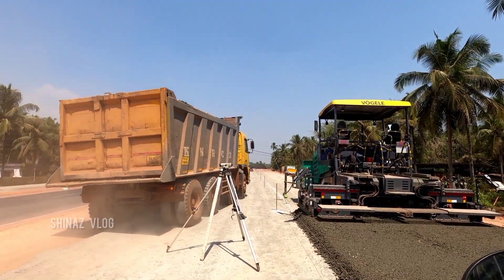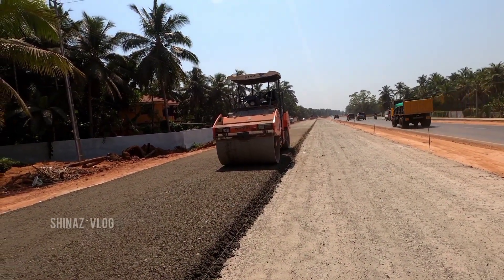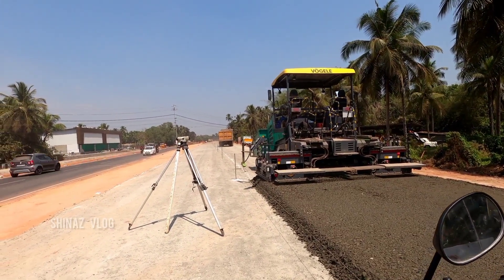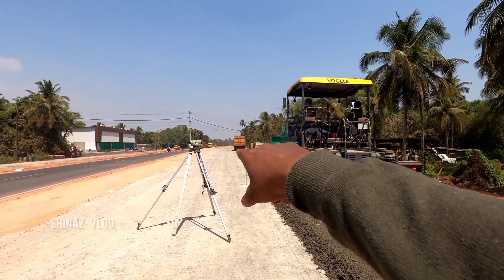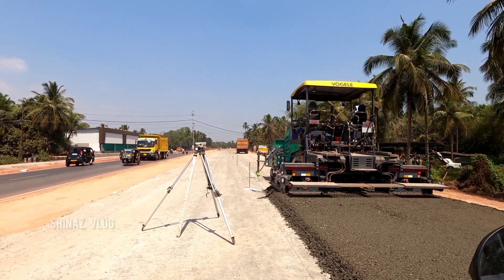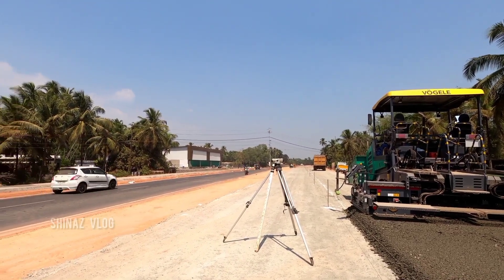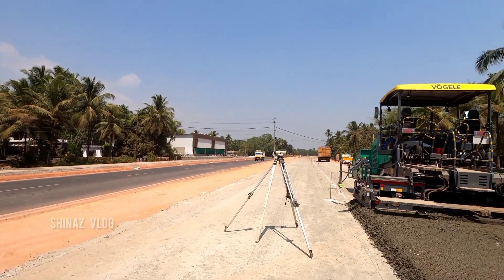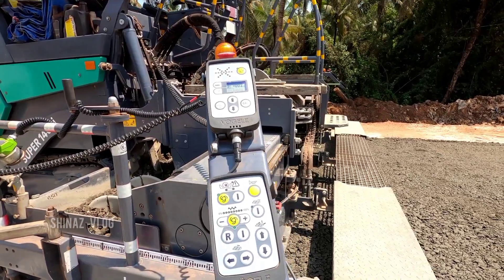NH66 പൊന്നാനി ബൈപ്പാസിൽ വന്ന മാറ്റങ്ങൾ